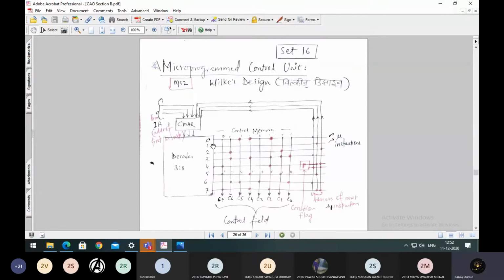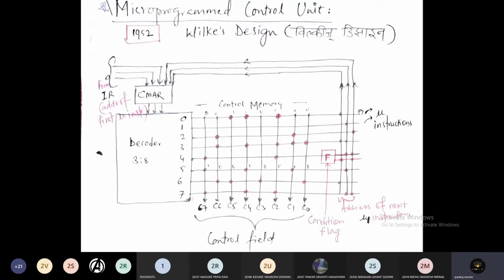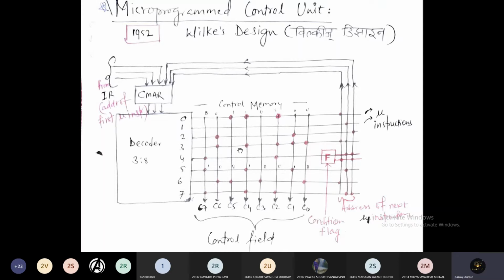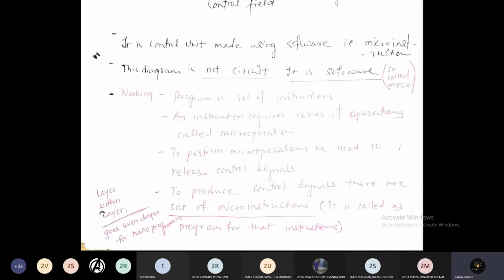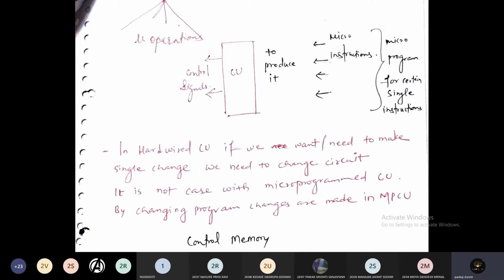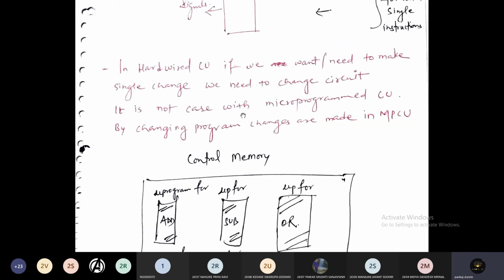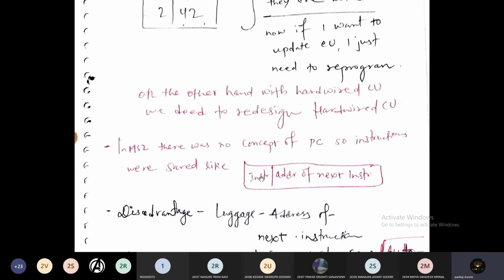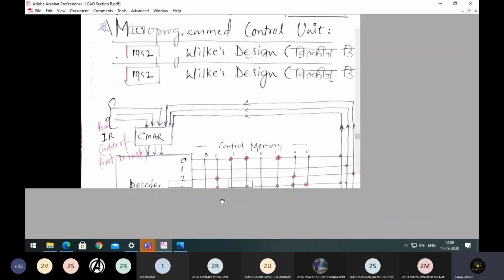5.6 CAO | Microprogrammed Control Unit